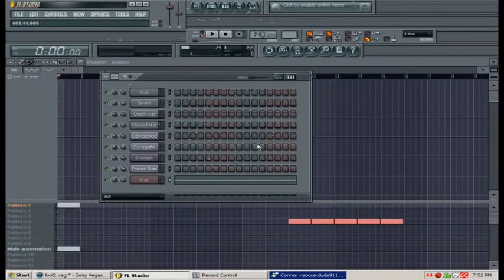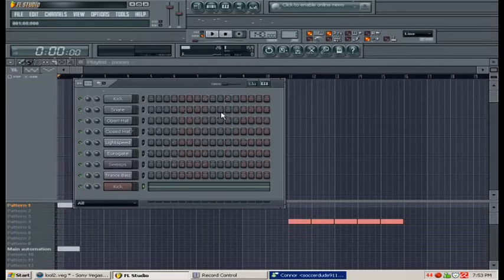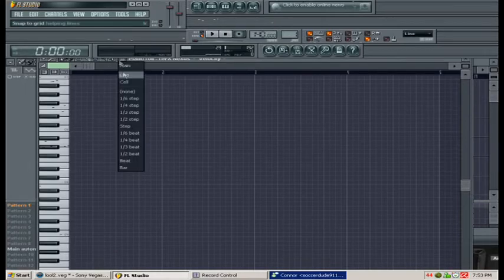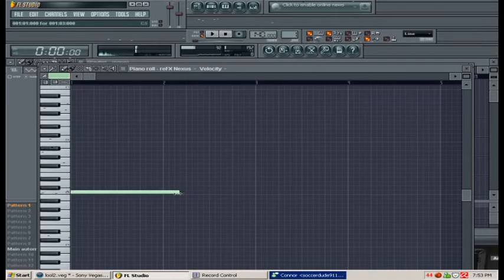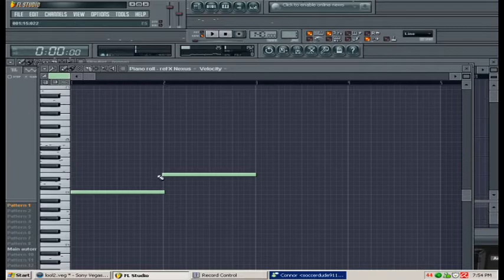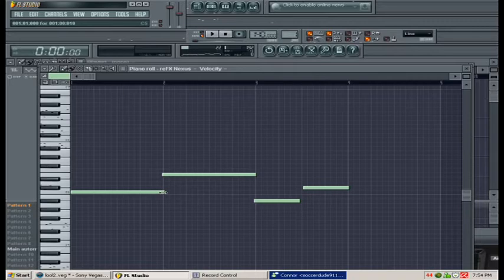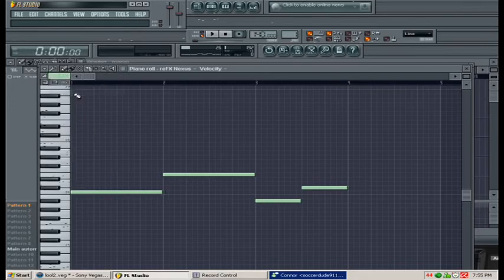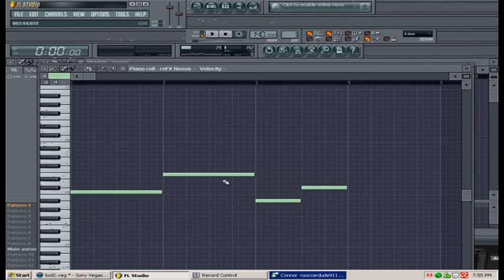How To Use The Quantizer In FL Studio 8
How to use the quick quantizer / quantizer within FL Studio 8.